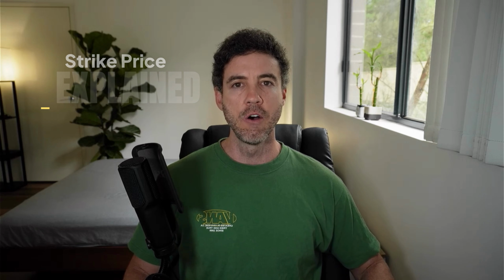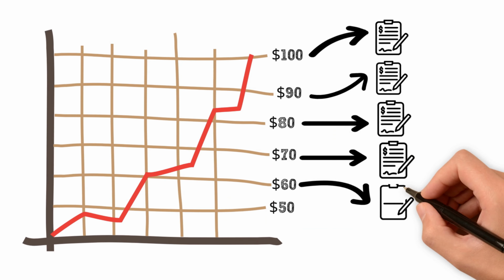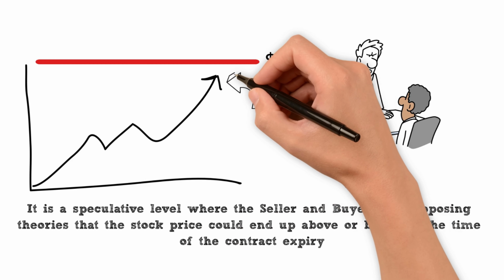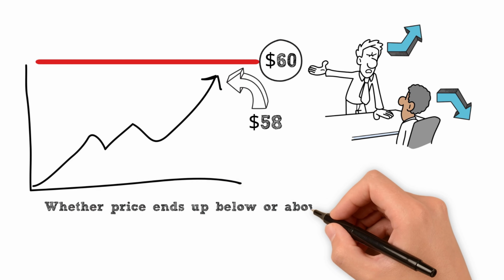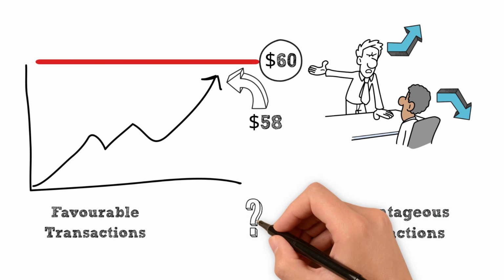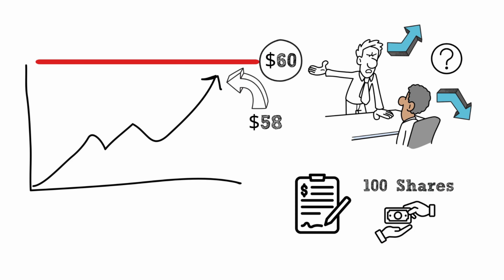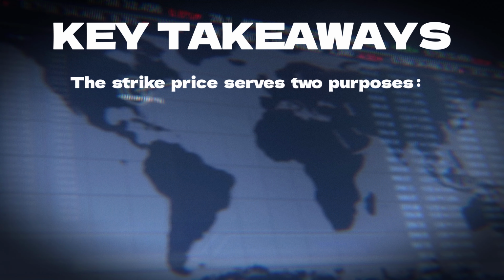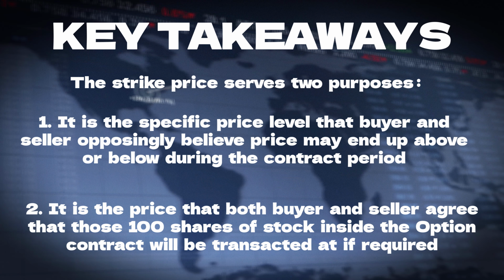6. WHAT IS A STRIKE PRICE?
In this lesson, we'll explain what the strike price refers to as this will be integral in selecting your Options Contract when trading.